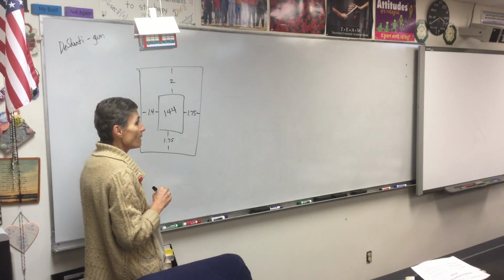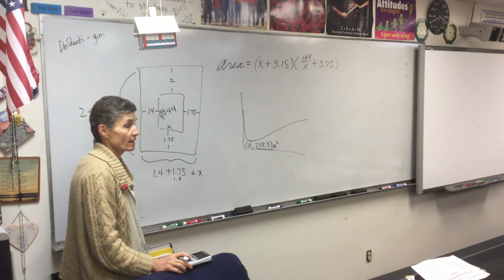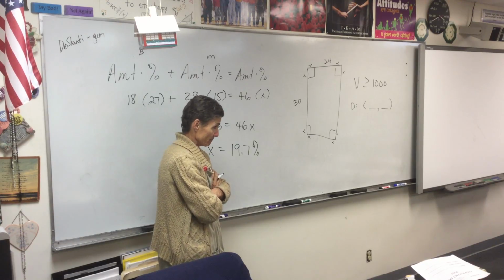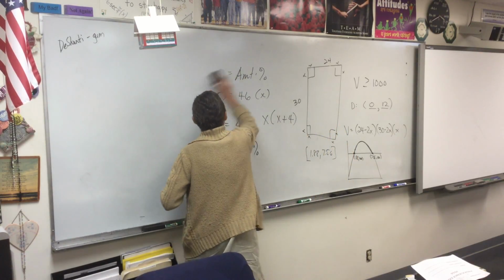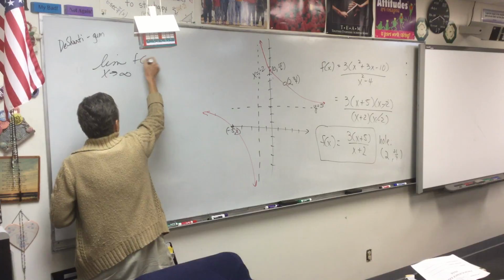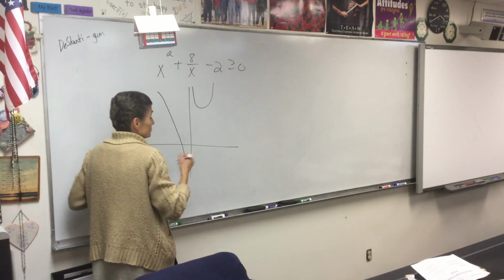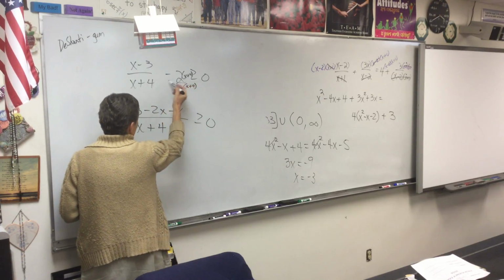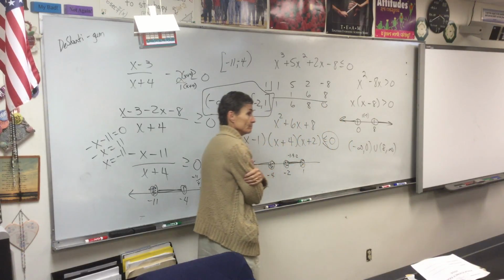Video 10-27-16 Precal A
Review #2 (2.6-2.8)